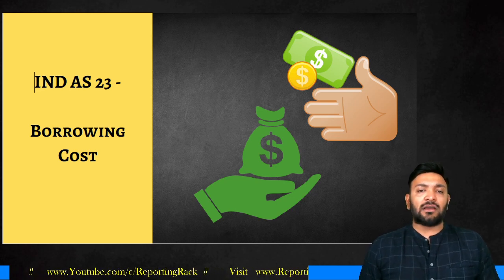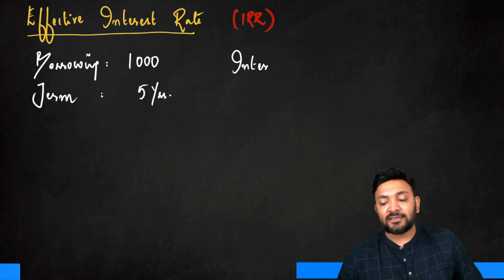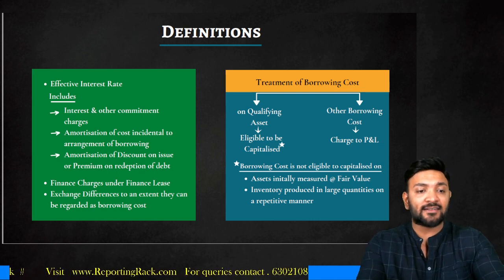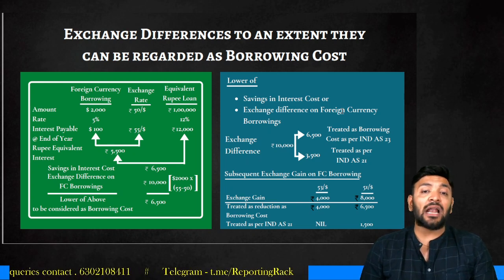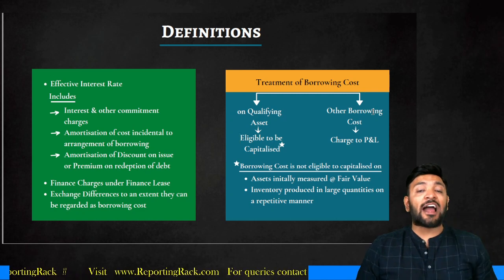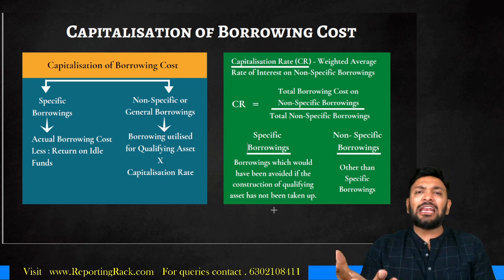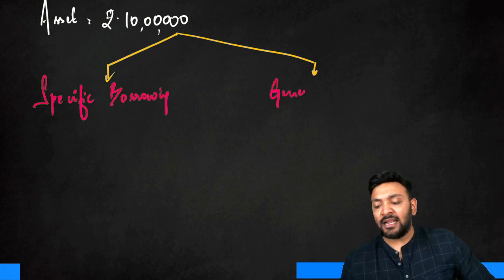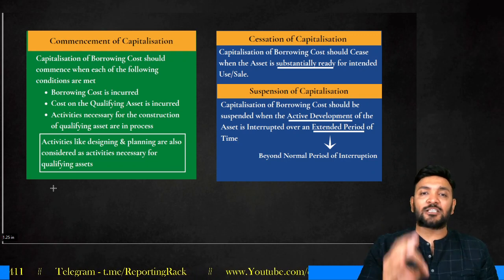IND AS 23